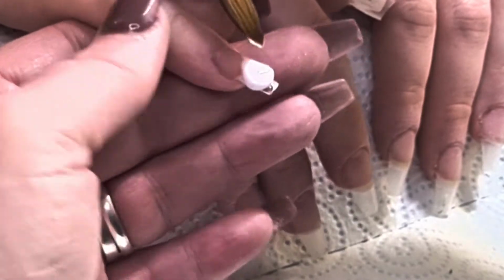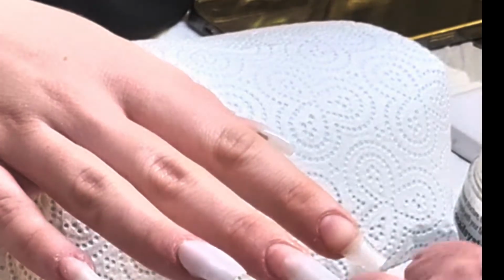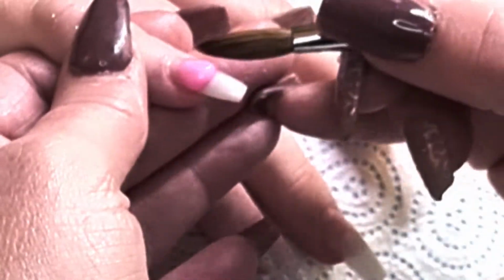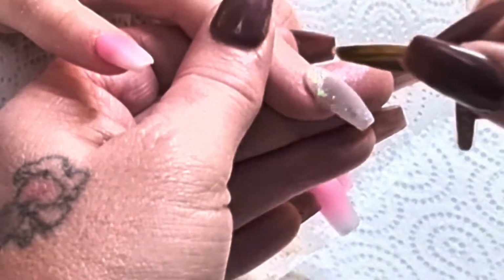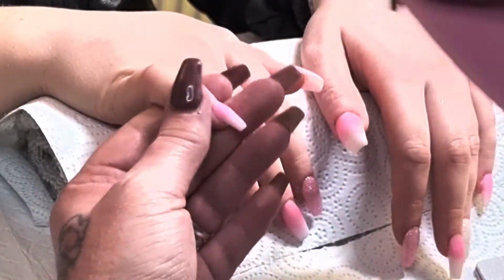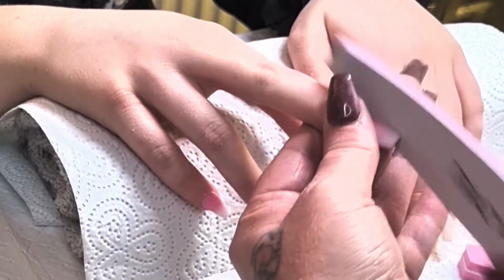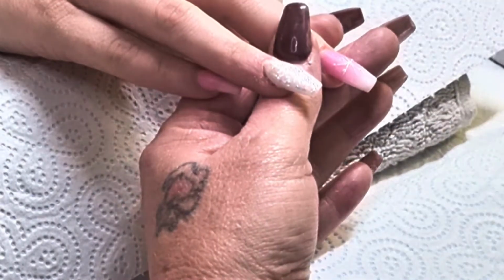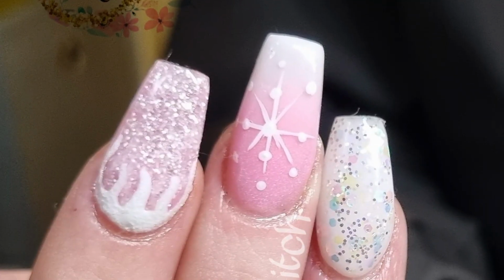All acrylic christmas nails.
Pink christmas design. And an update on restarting!